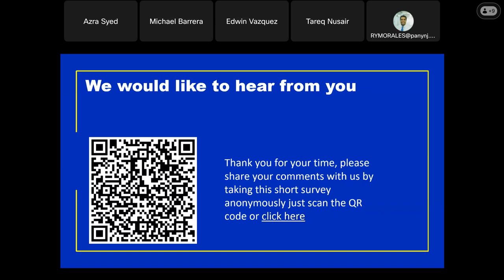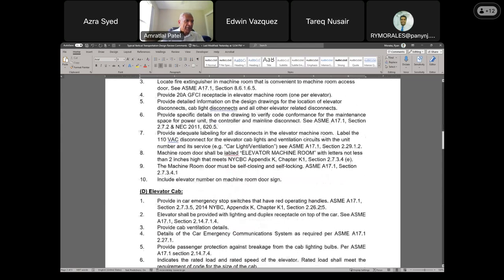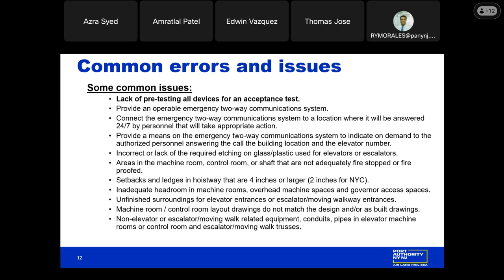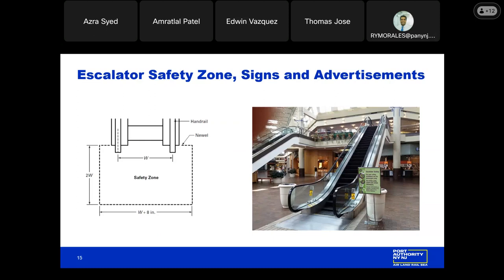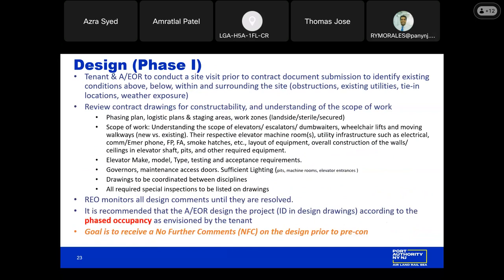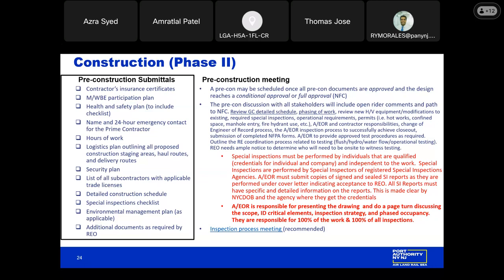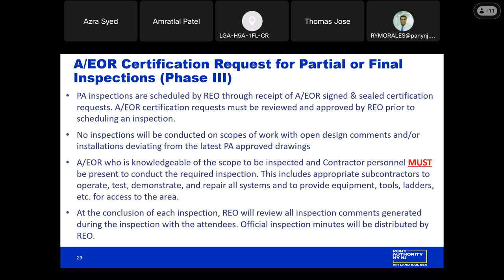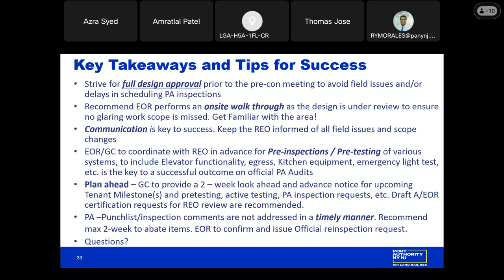TCAP Webinar Elevator, Escalator and Moving Walkway Webinar Vertical Transportation Design, Cons